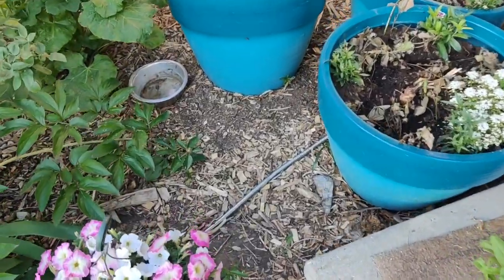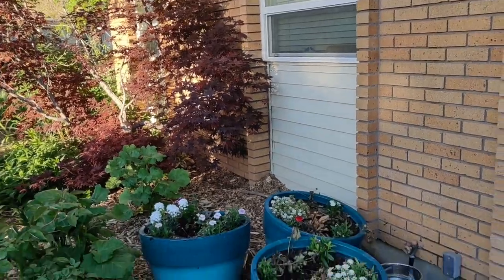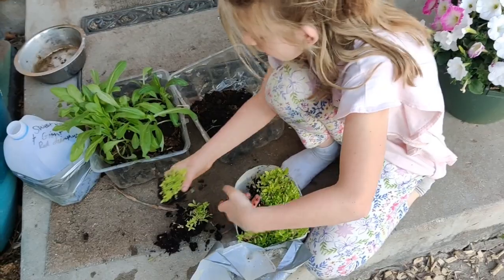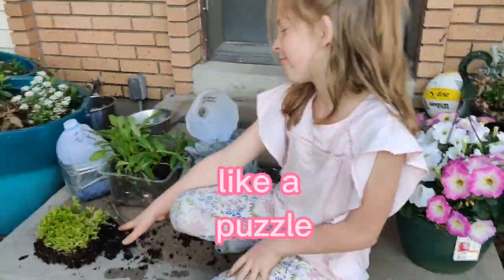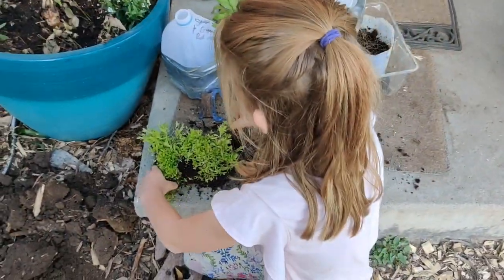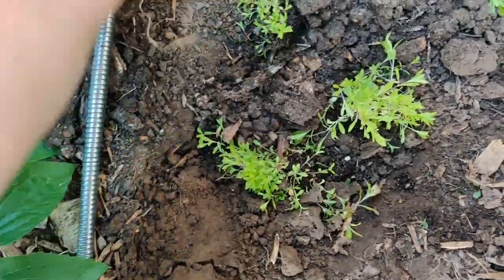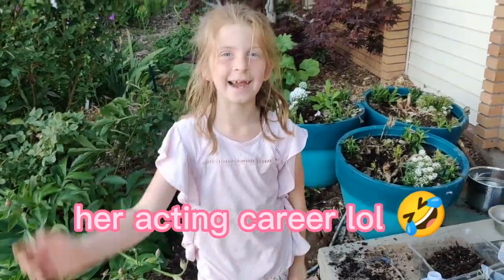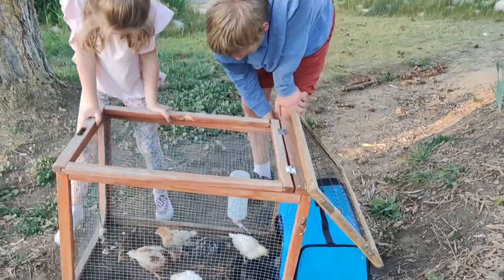planting out winter sown flowers- with my youngest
I'm this video I show you how to plant out of the winter sown containers. plant them in clumps when they are little seedlings. water in well.